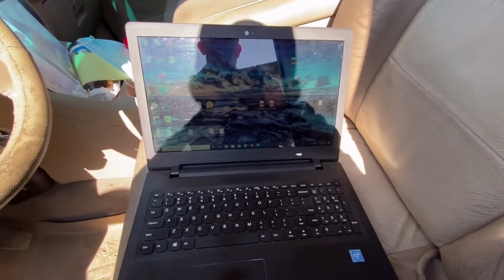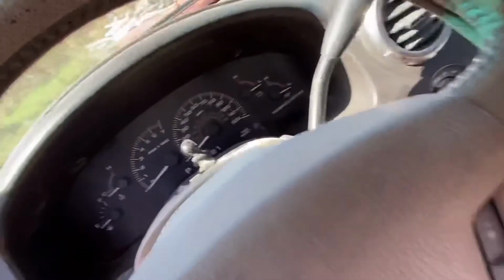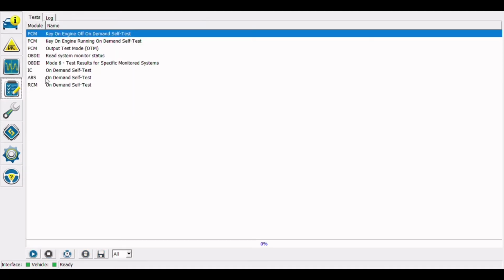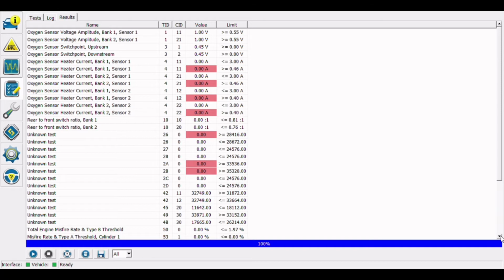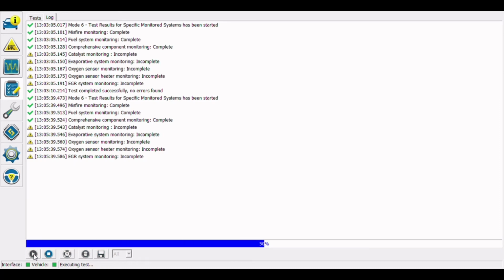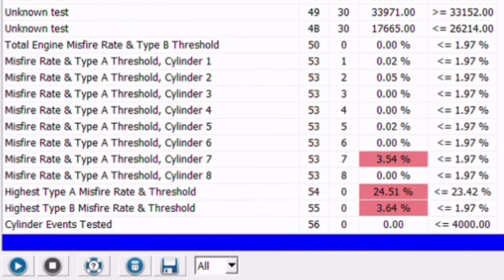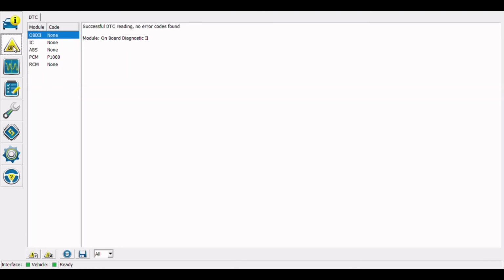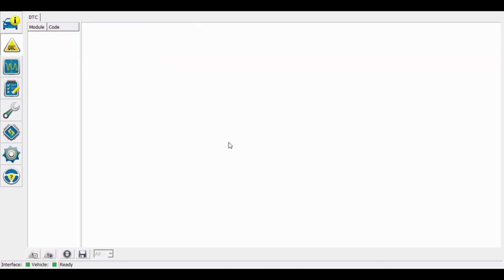Diagnose Hard to Find Misfires on Ford Engines with Mode 6 Data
This video shows how to use Forscan and Mode 6 data to diagnose hard to find and intermittent engine misfires that don't set codes. Explains the misfire monitor in mode 6 and shows examples.